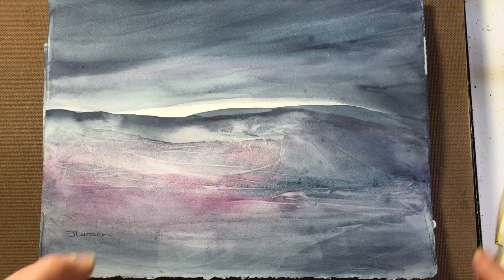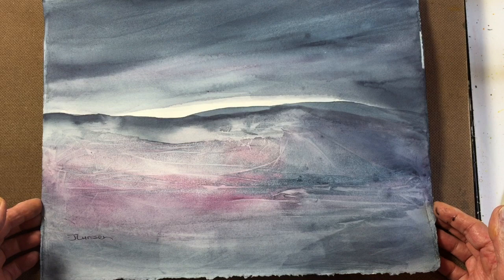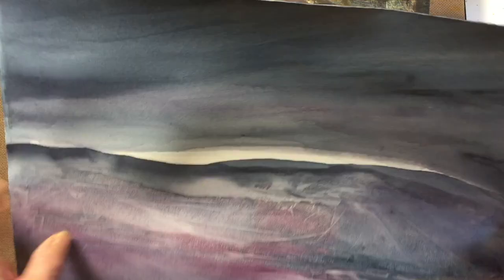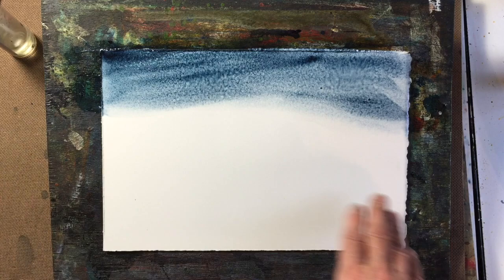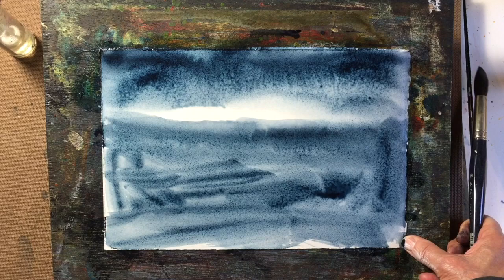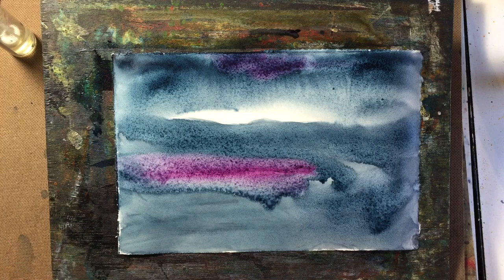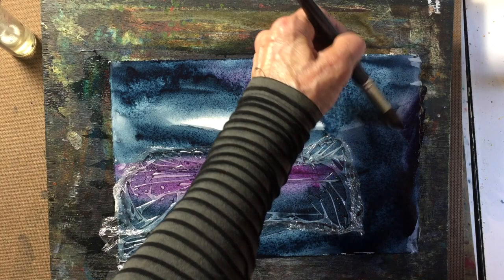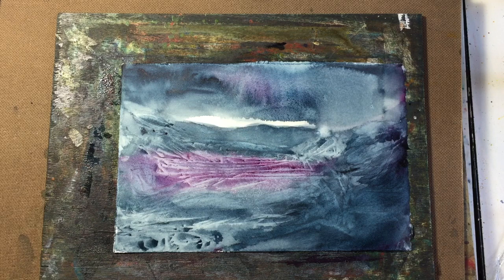Watercolor - Painting An Abstract Landscape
A demonstration on how to paint an atmospheric abstract watercolor landscape using a very limited palette. Thanks for browsing.

Daniel Smith Rose of Ultramarine,
Arches hot pressed pater,

Signup for my mailing list to receive notices and tips and tricks on all things watercolor.